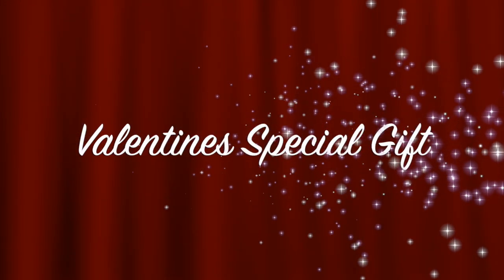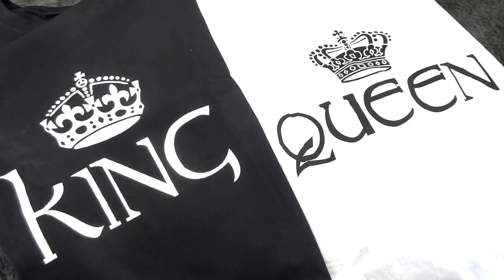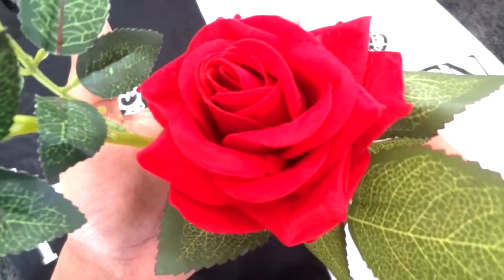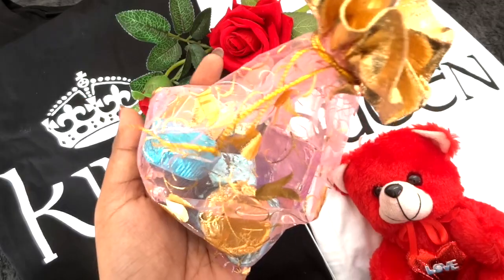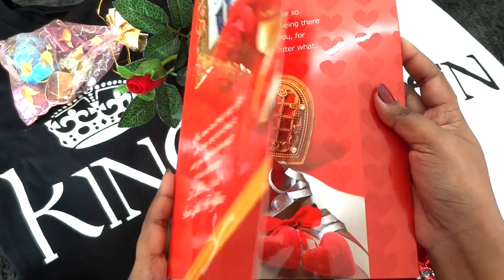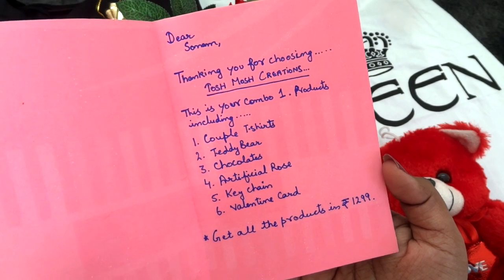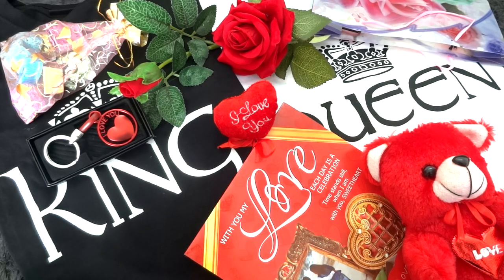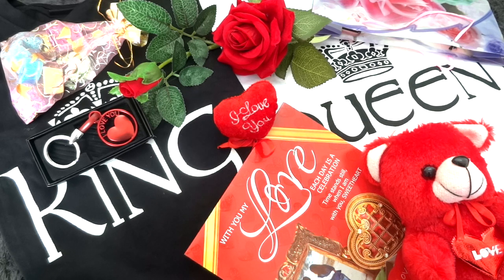Perfect Valentine’s Gift | Tosh Mosh Creations | First on Youtube | Unboxing & Review | *Giveaway*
Tosh Mosh Creations has launched two amazing Valentine’s Special combos containing all that’s needed to make a perfect V-Day gift. It has included the gifts for all days in Valentine’s week. The products are of quite good quality and with this as the gift for your loved one, you wouldn’t have missed anything! The combos start at just Rs. 699 and includes 2 couples t-shirts! Find out more about these combos in the video!

Love,
Sonam